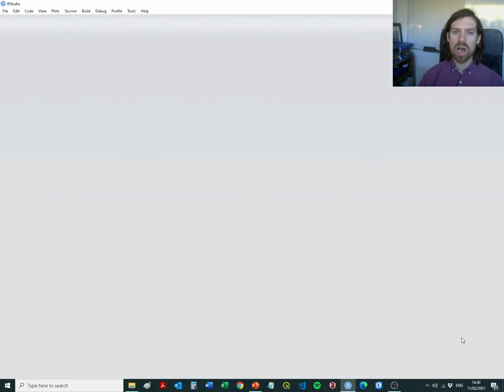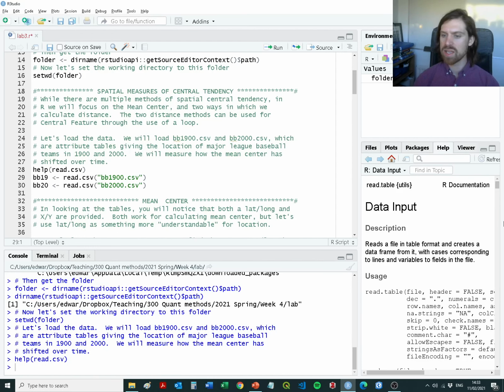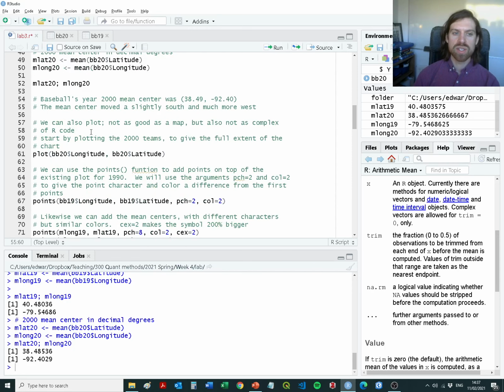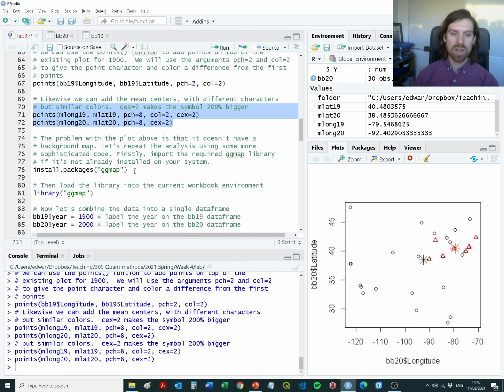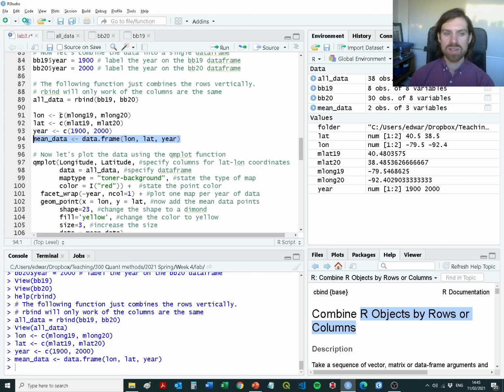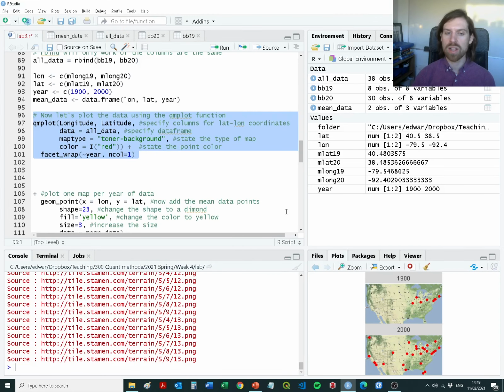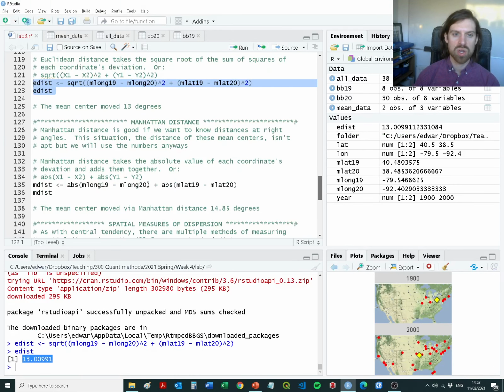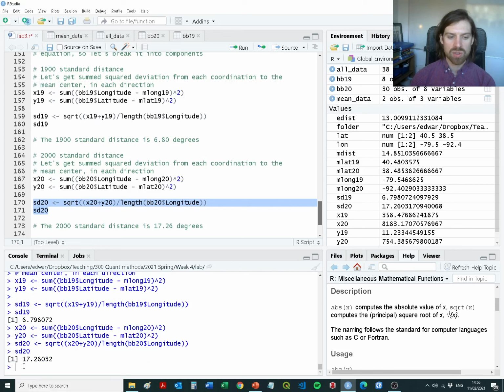GGS300 - Lab 3 (Part 1) - Spatial Descriptive Statistics